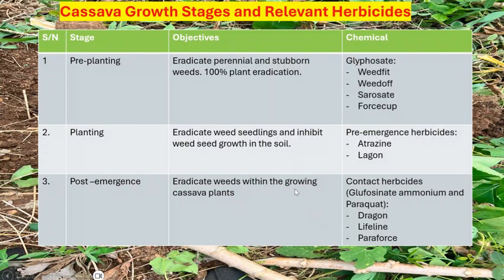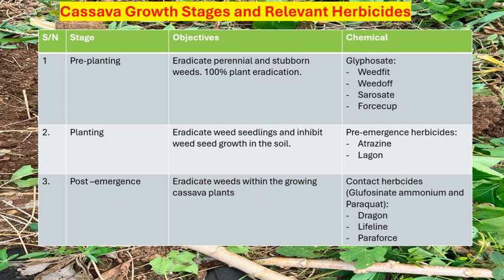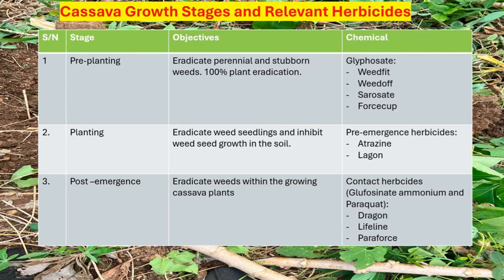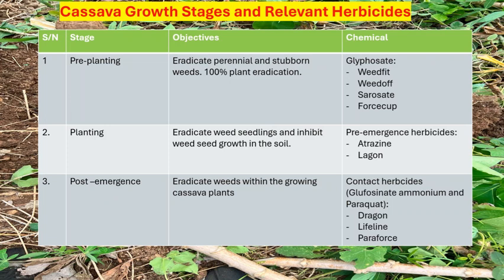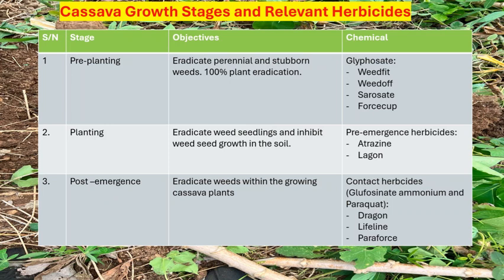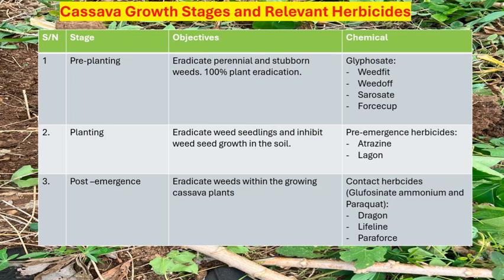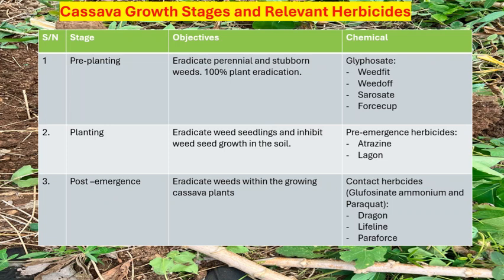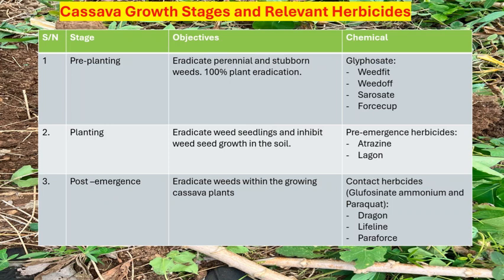Herbicides to apply for cassava farming at various stages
This video explains in details herbicides to be applied in growing cassava at various stages. It explains herbicides at Pre-planting, planting and post planting stages.  Examples of pre-planting, planting and post planting herbicide were also provided. It is important for farmers to apply the right herbicides to prevent undue loss on the farm and maximize profit. Use of herbicides like Force up, Dragon, Sarasate etc were discussed.